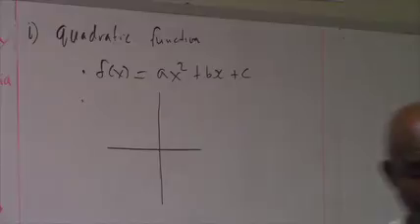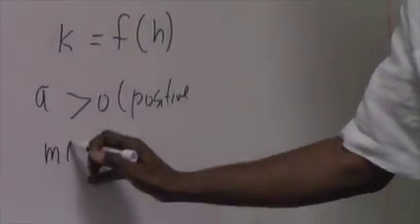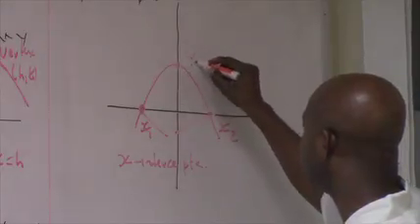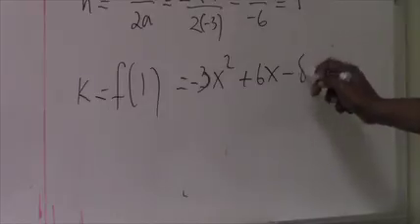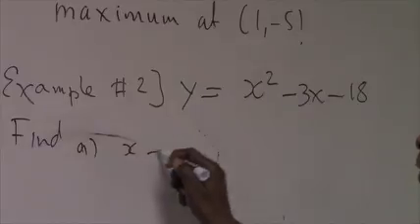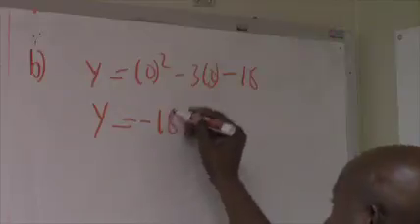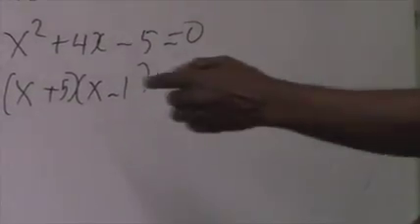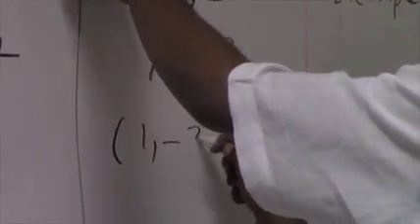WAEC Liberia- Graphs of Linear & Quadratic Functions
Watch as our professor teaches on how to graph linear and quadratic functions.